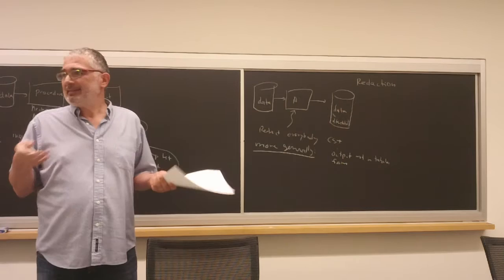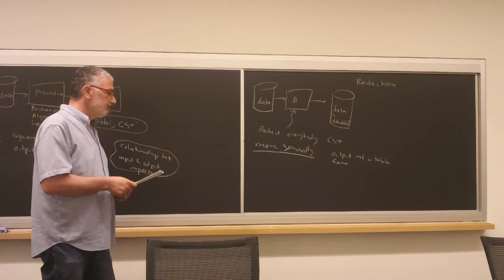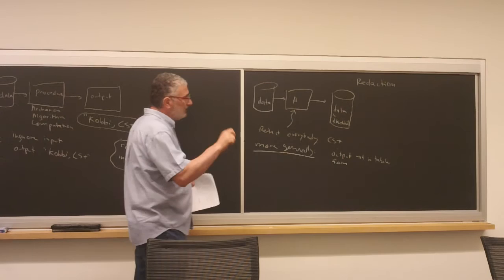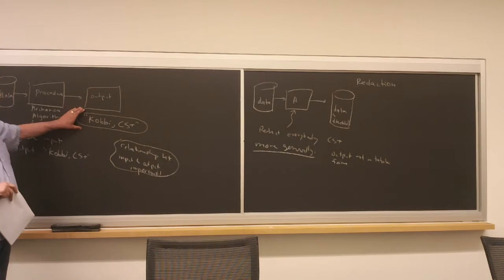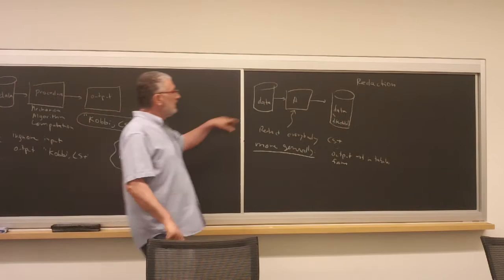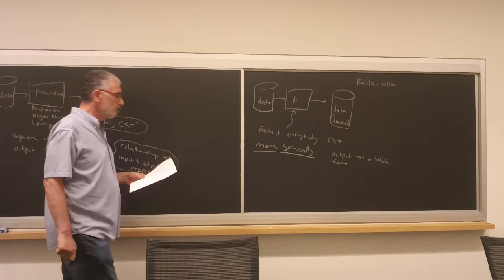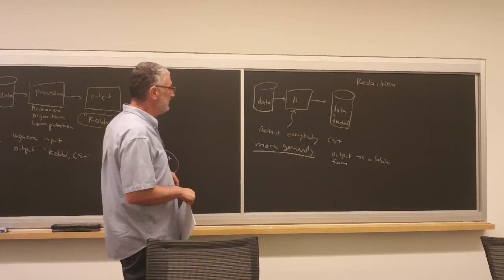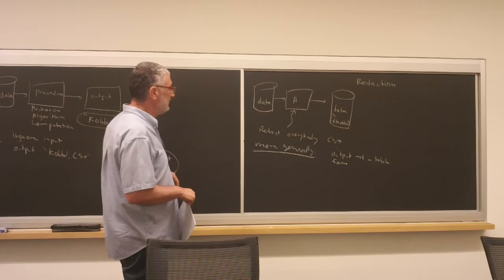Privacy Tools Orientation Summer 2015 Differential Privacy by Kobbi Nissim